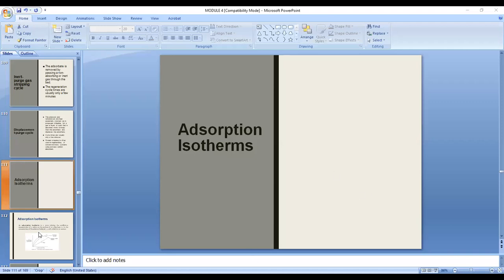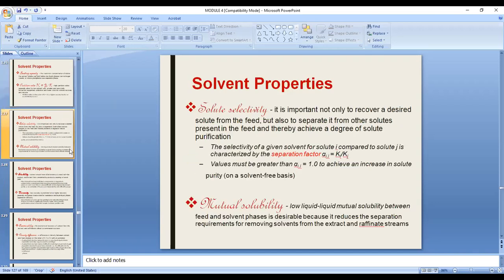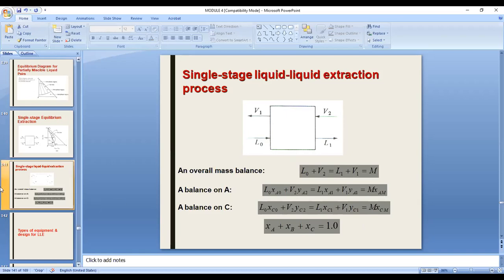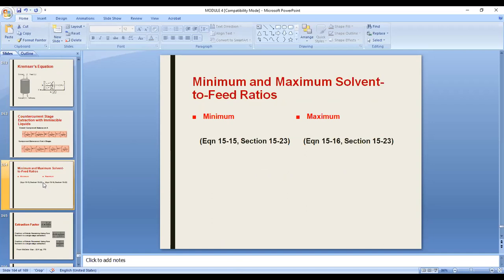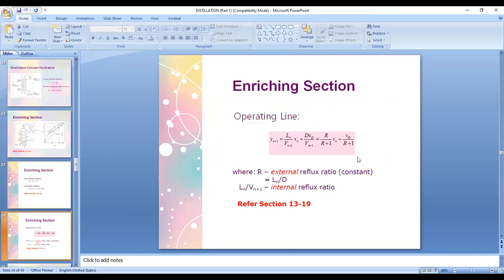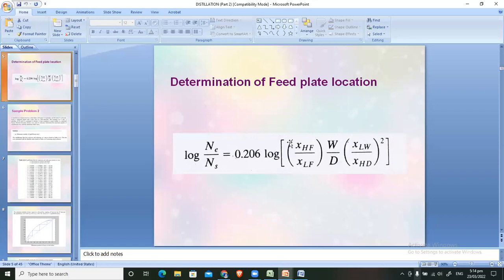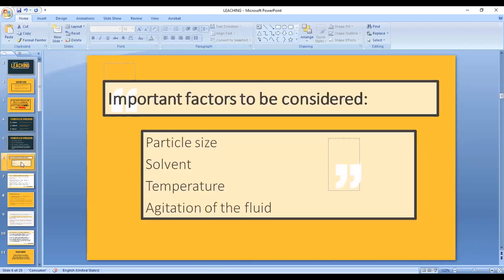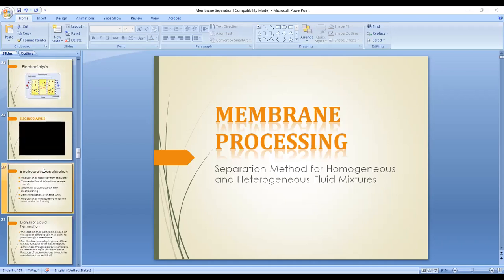Review on Extraction, Distillation, Leaching & Membrane Processes